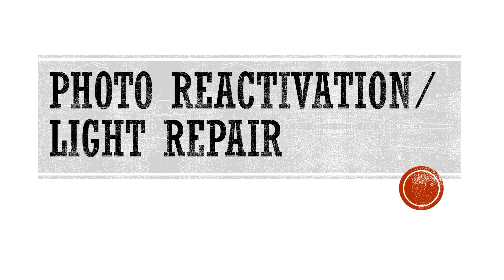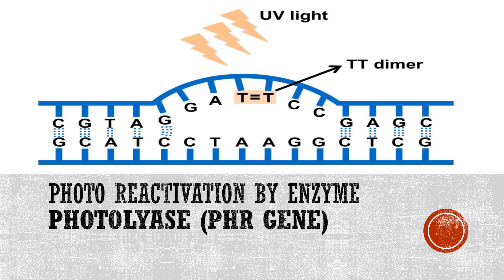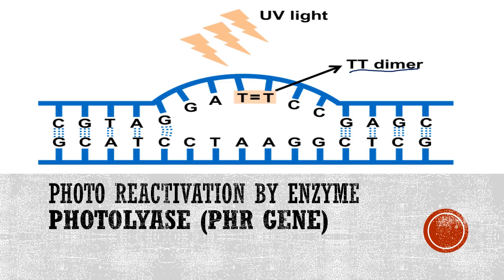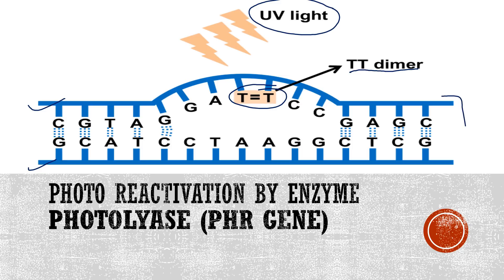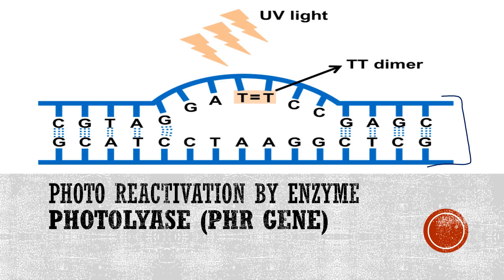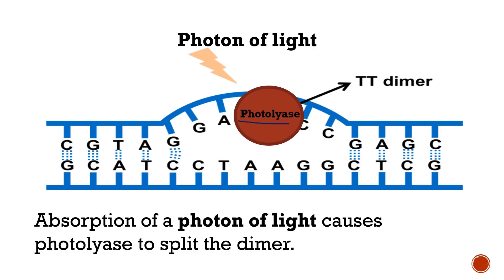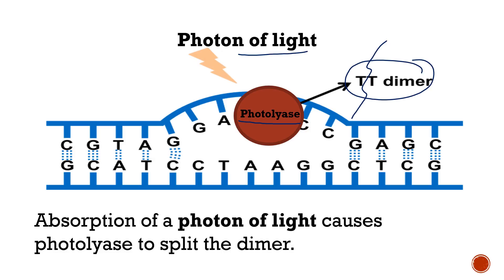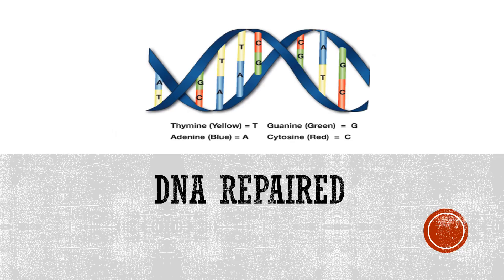Photoreactivation or Light repair of DNA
Ultraviolet light is a physical mutagen and can induce mutation. Ultra violet radiation (254 nm) causes formation of pyrimidine dimers (cyclobutane ring), when two pyrimidine bases occurs together in single strand of DNA.
Thymine dimer is most common one but cytosine dimer as well as thymine-cytosine may also occurs. Thymine dimer is a state in which two adjacent thymine molecules are chemically joined distorting the structure of DNA, so that impeding transcription and replication process.
This pyrimidine dimer formation is lethal to the cell unless it is corrected. A repair mechanism known as photo reactivation can repair this mutation.
When UV radiated population of bacteria is subsequently exposed to visible light of wave length of 300-450nm, the survival rate increases and frequency of mutation decreases. This is due to activation of photo reactivating enzyme photolyase, which splits thymine dimer. In the dark, the enzyme bind with thymine dimer and in presence of visible light the enzyme split the thymine dimers.
Upto 80% of thymine dimers existing in genome can be photoreactivated.